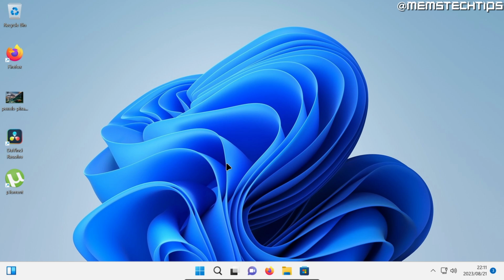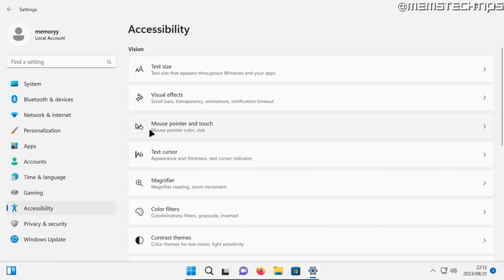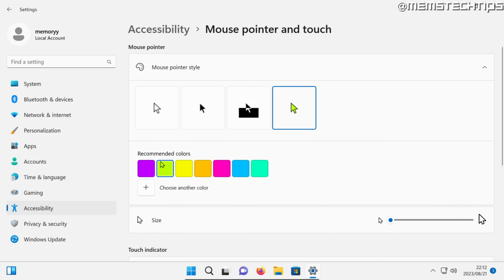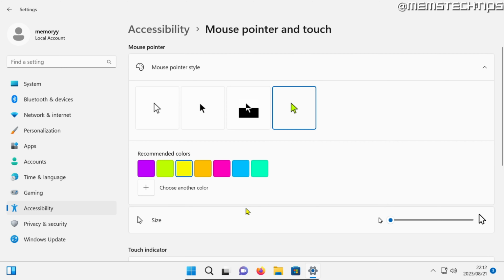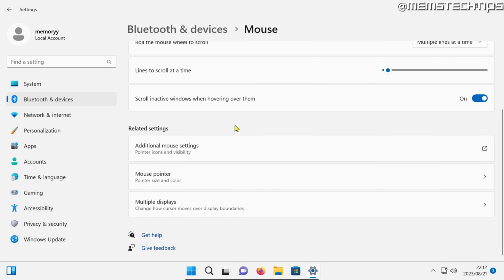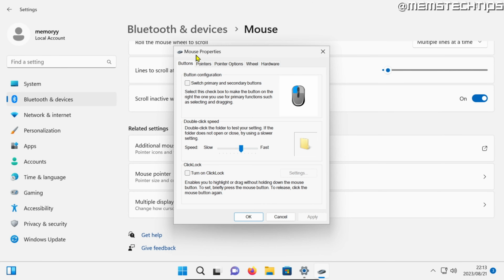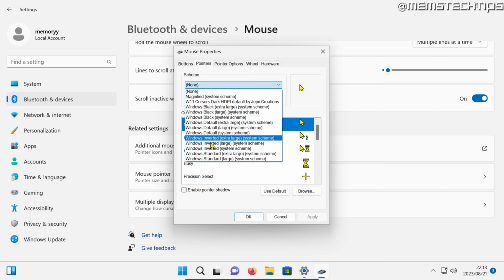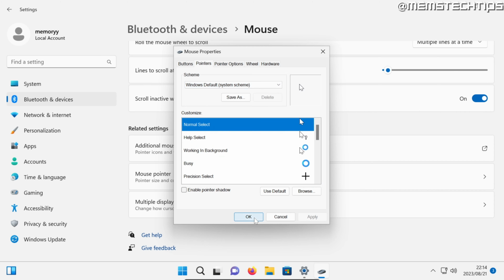How to Change Cursor on Windows 11 (Tutorial)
In this tutorial video, I'll show you how to change the mouse cursor on Windows 11. So, if you've been wondering how to change your mouse cursor or how to change the mouse cursor color in Windows 11, this video will show you exactly how to do that and answer any questions you might have about it.